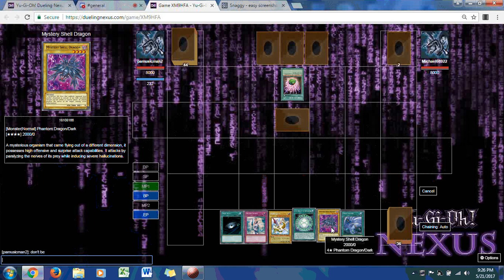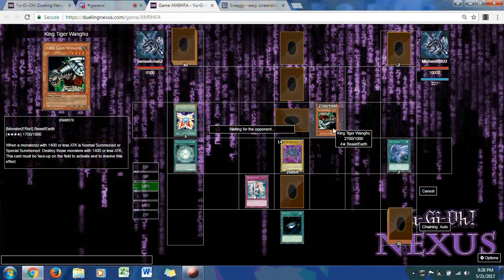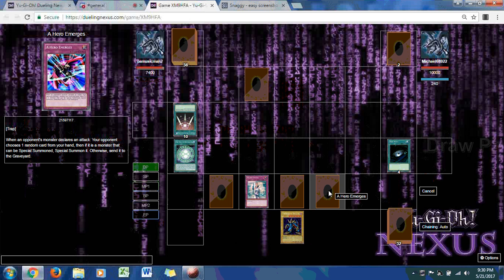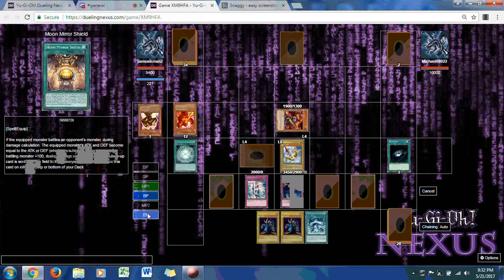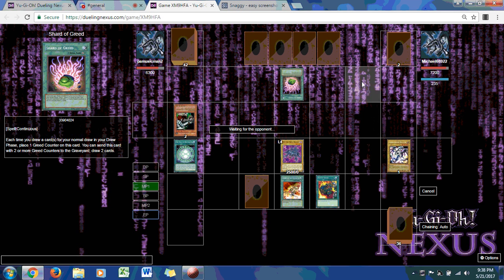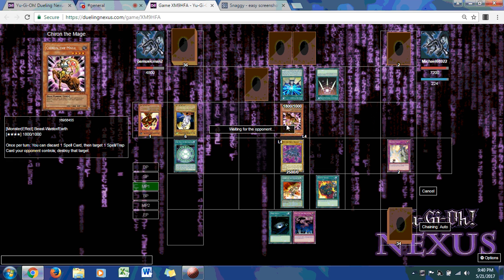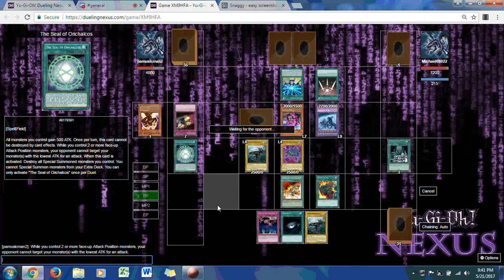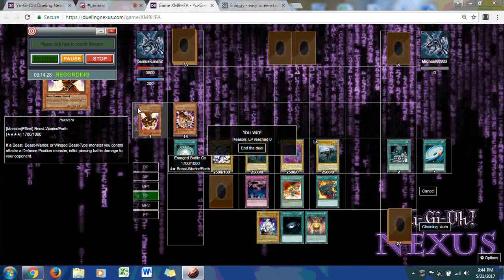OSS Monster Slots: Michael68922! vs pamusicman2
Michael68922! and pamusicman2  fight onto the semifinals of the Monster Slots Tourney